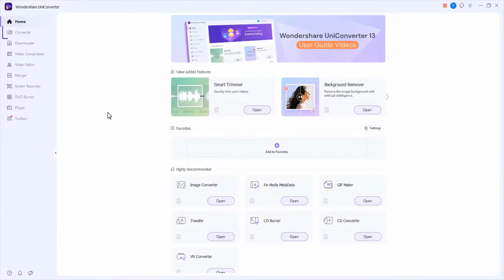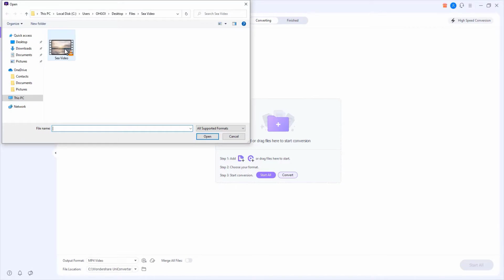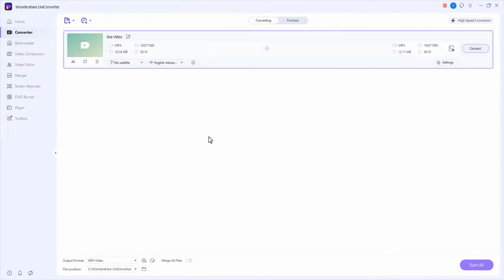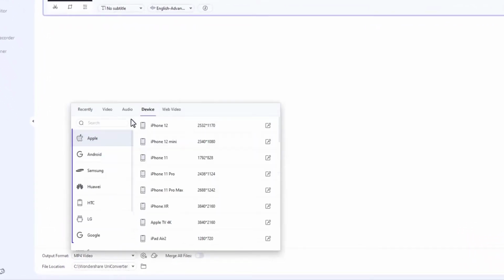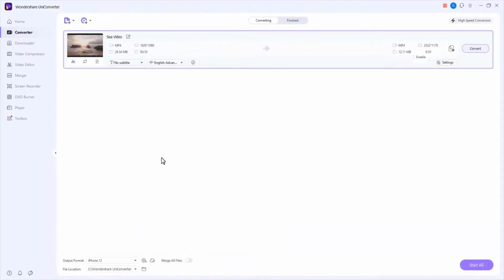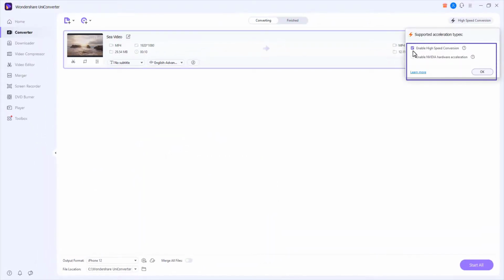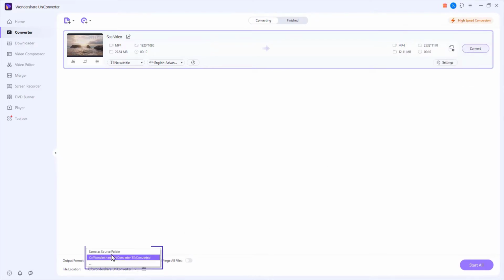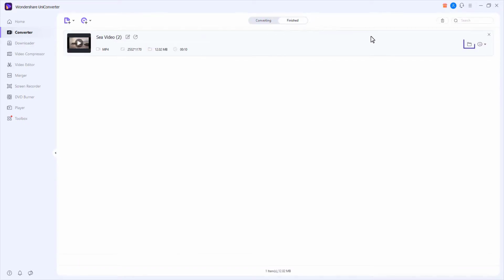How to Convert Videos for iPhone/iPad/Android Devices on Windows | Wondershare UniConverter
How to Convert Videos for iPhone/iPad/Android Devices on Windows | UniConverter 13

Have fun! :)

🥰Follow UniConverter:

Thank you for watch
Wondershare UniConverter